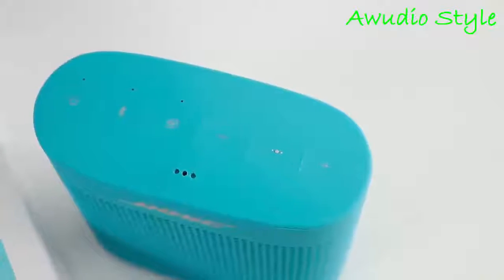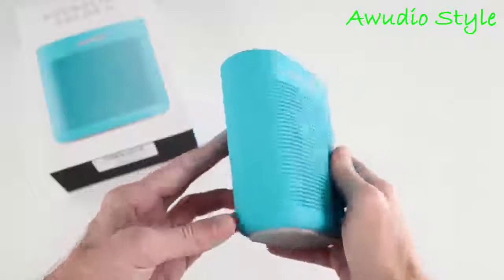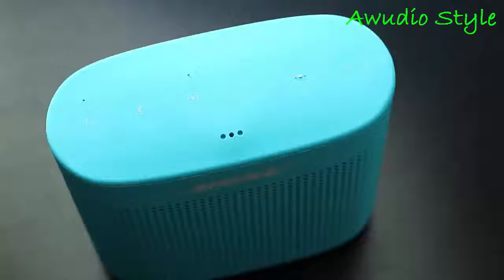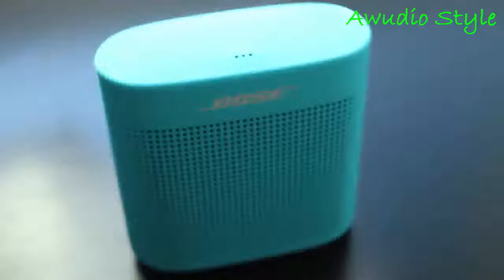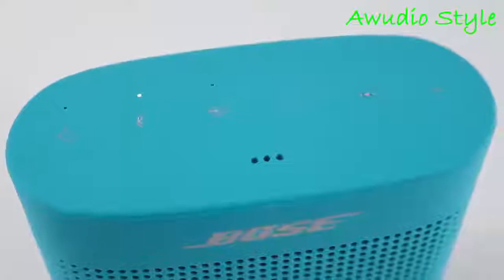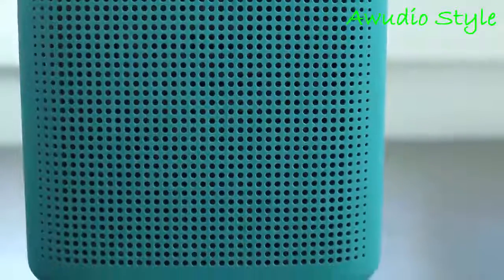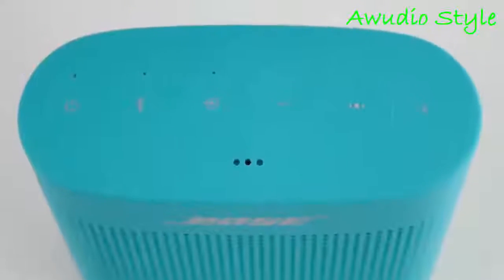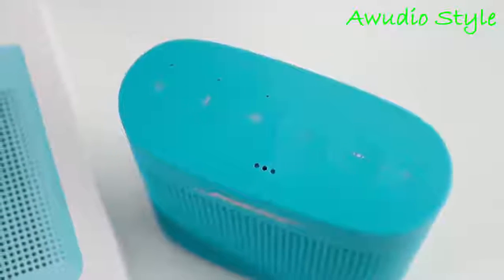Review Bose SoundLink Color Bluetooth speaker II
Bose SoundLink Color Bluetooth speaker II

Innovative Bose technology packs bold sound into a small, water-resistant speaker
Rugged, with a soft-touch silicone exterior that makes it easy to pick up and go
Voice prompts talk you through Bluetooth pairing so it’s easier than ever—or even quick-pair with NFC devices
Lithium-ion battery lets you enjoy up to 8 hours of play time, rechargeable with USB power sources
Built-in mic for speakerphone or accessing digital assistants like Siri or Google Now